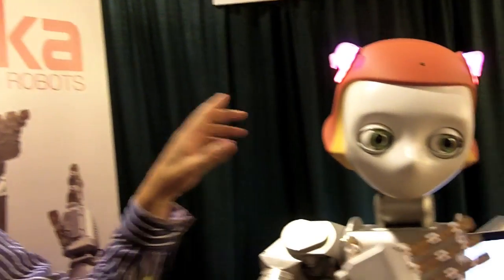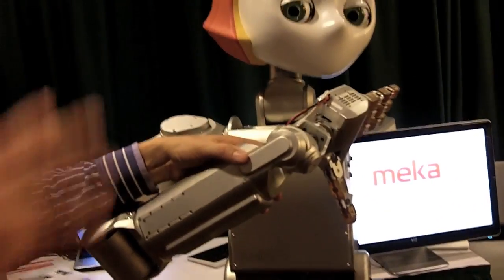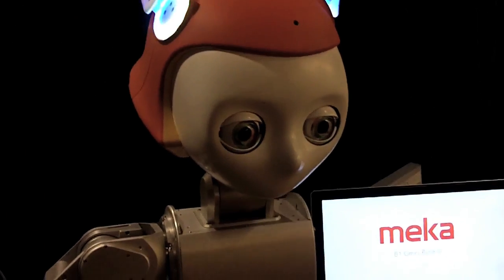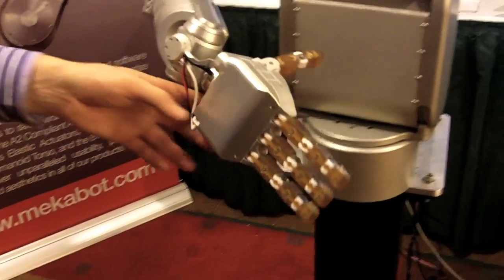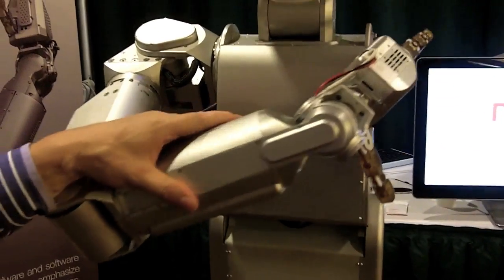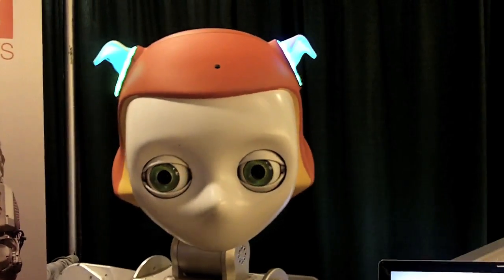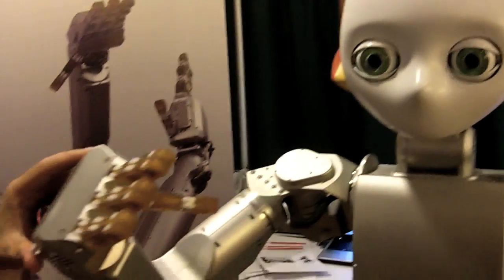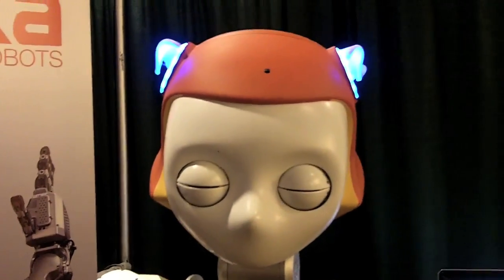Meka Robotics and UT Austin's Dreamer at IROS 2011